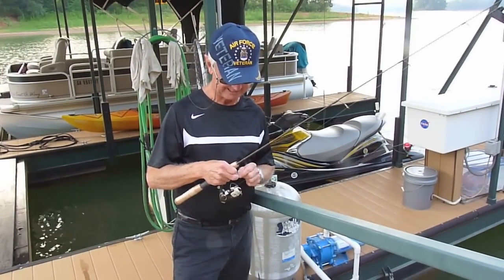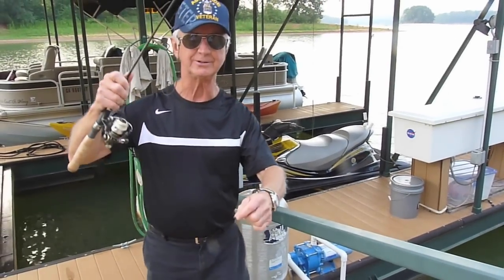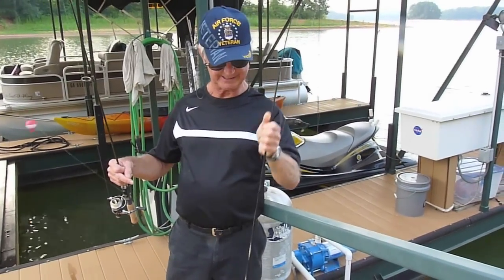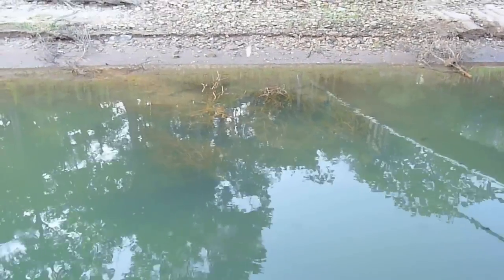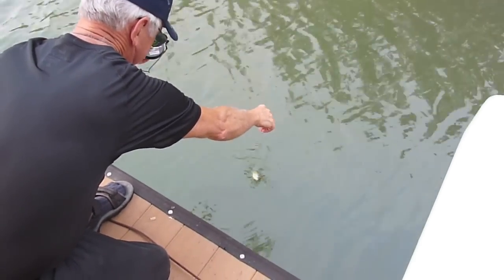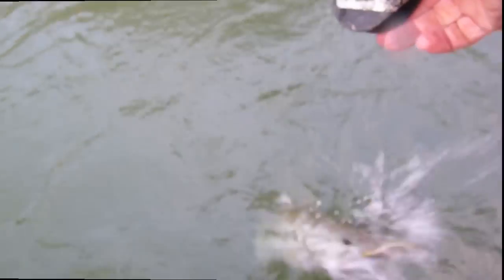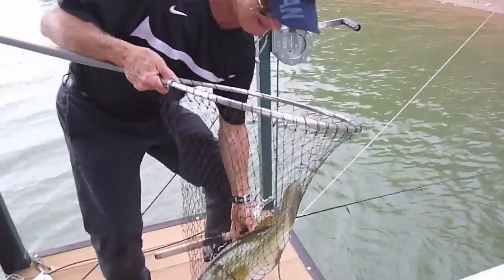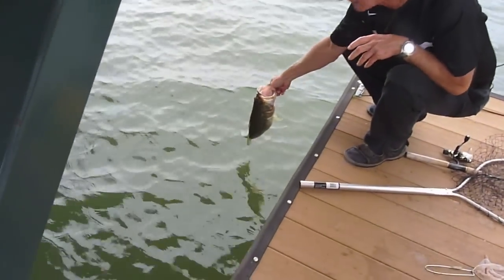My Wild Pet Bass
Largemouth bass around my dock that I call pet bass since I can feed them and also catch and release them when I feel like catching a bass.